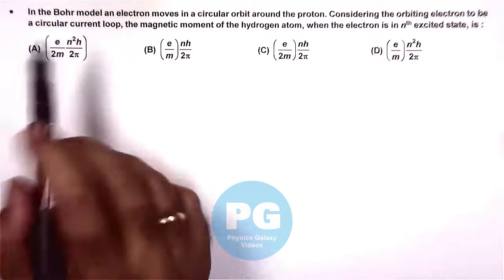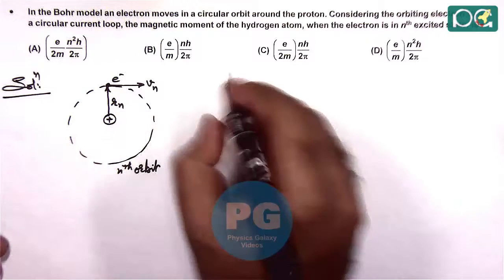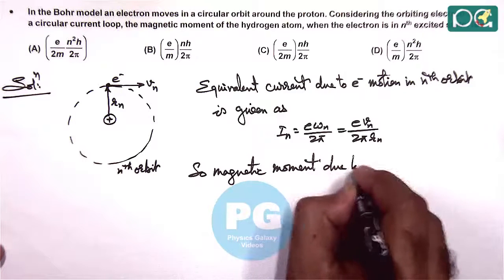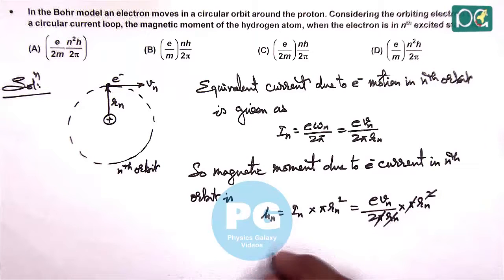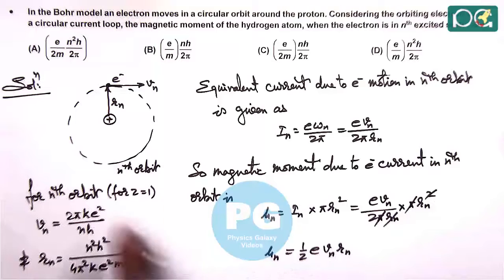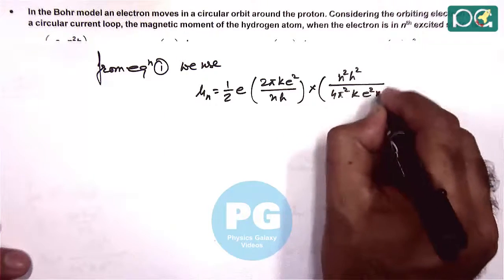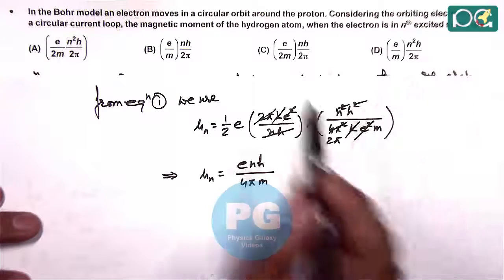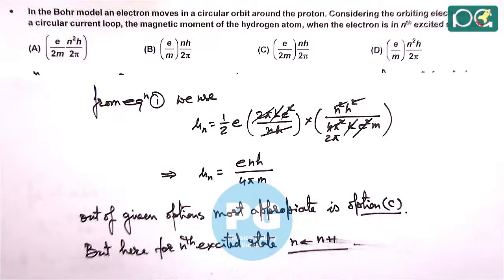JEE Main 2013 Physics Solutions | Atomic Structure-01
JEE Main 2013 Physics Solution | Atomic Structure